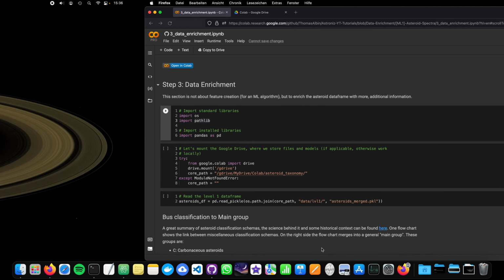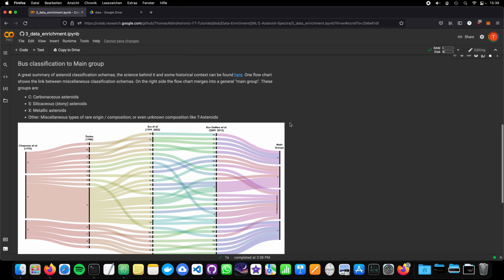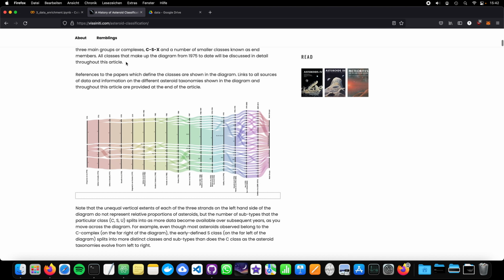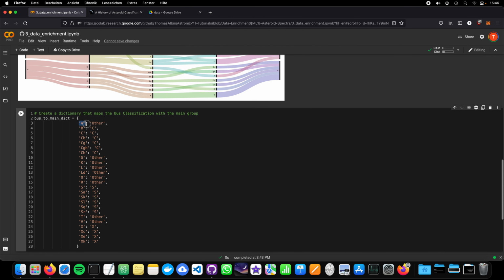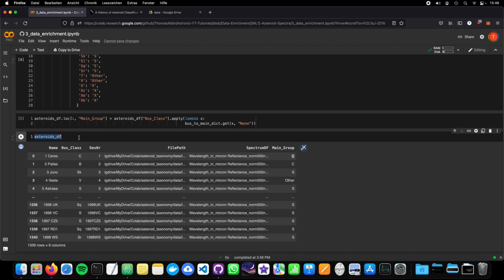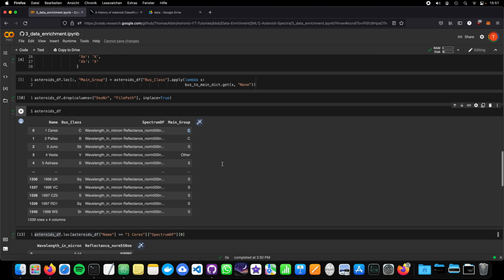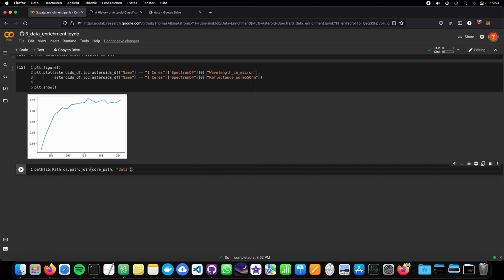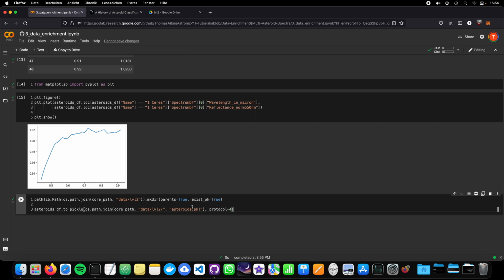Space Science with Python - AI 1-3: Data Enrichment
In our last data engineering step we will take a look at the Bus classification schema and how it is related to the so called "Main Groups". Some Sankey Diagrams will help us to understand the scientific background more clearly.

After this video and corresponding Jupyter Notebook we are good to go to dive into the data itself and to create ML models to answer miscellaneous questions.

Content
0:00 Introduction
0:50 Recap (gdrive, data levels)
2:16 Asteroid Classes
7:30 Python - Main Groups
13:05 Python - Quick Matplotlib Visualisation
15:40 Python - Storing final level 2 data
18:03 Summary & Outlook

Thomas